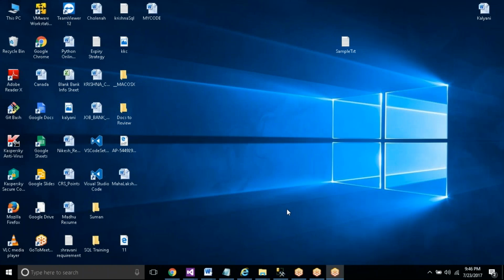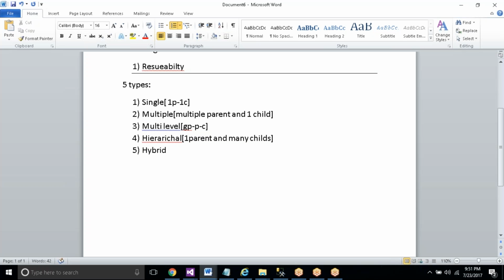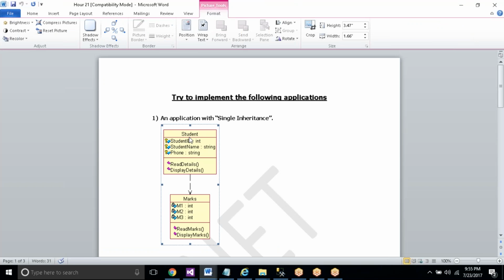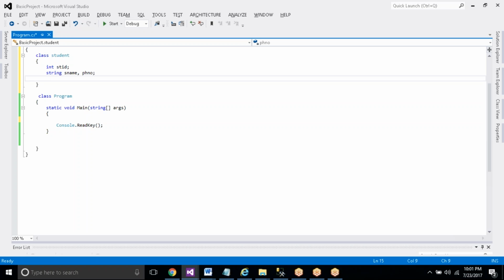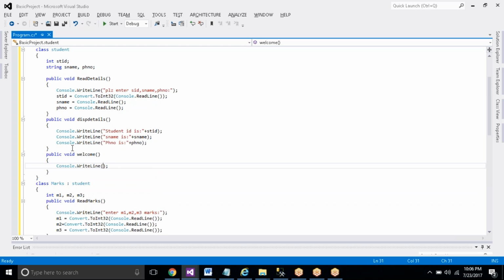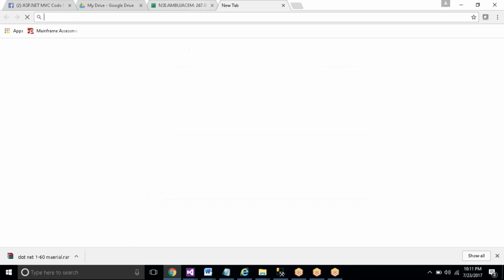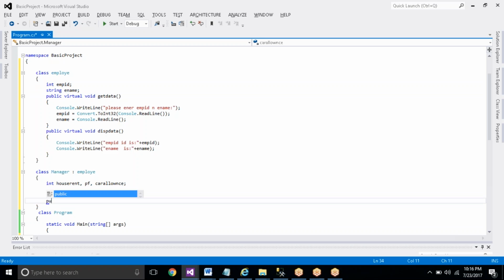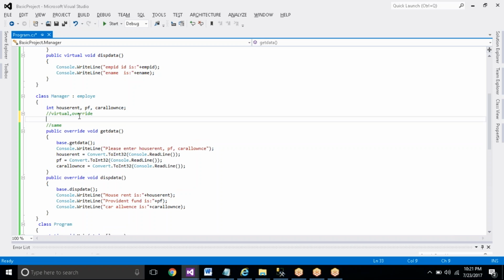Inheritance and types of inheritence and use of inheritence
Inheritance and types of Inheritance and use of Inheritance (re useability)

Example of single inheritence.